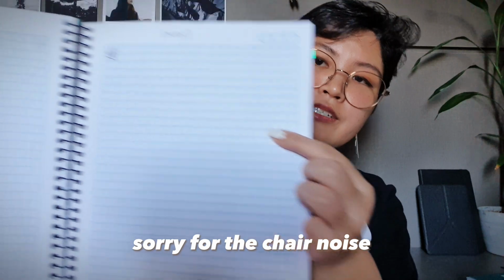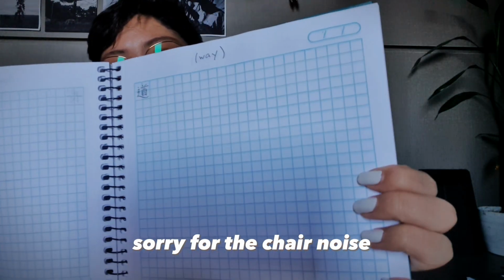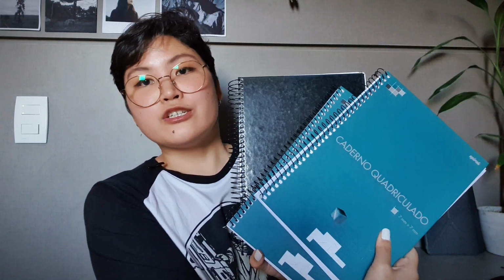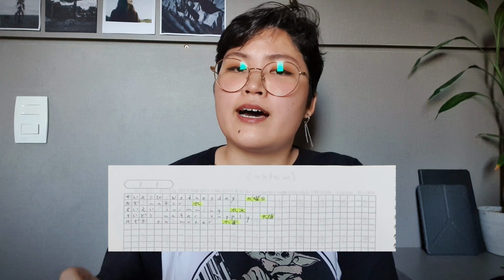My Japanese Study Routine - Tips for studying Kanji, Vocabulary, and Listening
Hi everyone! Nathalie K. here 😀

Thank you for joining me! In this video, I share some of the study routines I’ve developed this year.  I’ve been in a crazy period studying for JMaster in the past few months, so I would like to share my tips with you. Hope you enjoy it! 👍

Also, here are the links I promised 😉